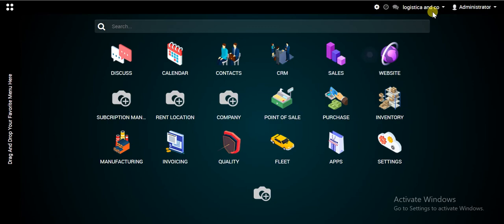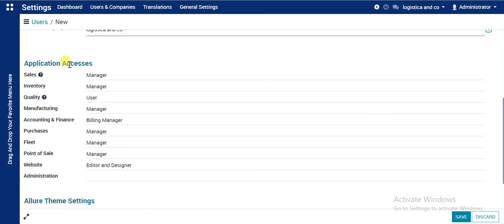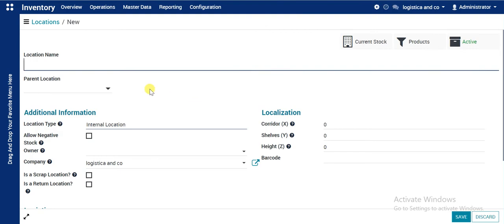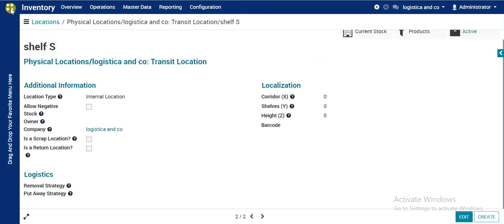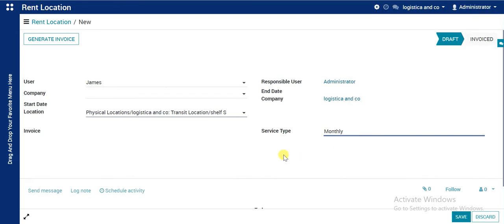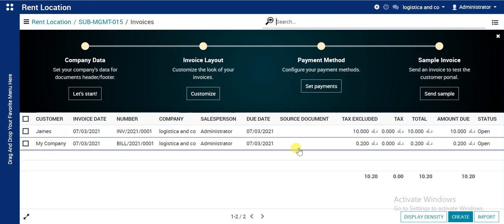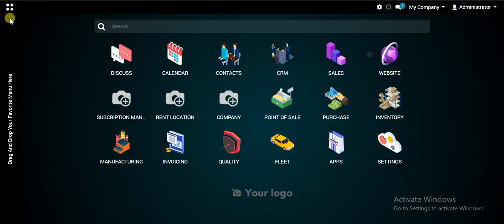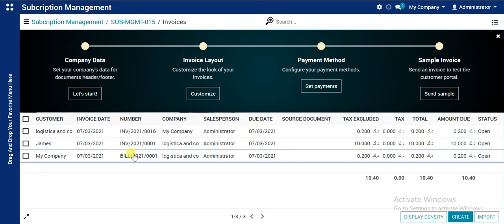Rent a warehouse as external user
Rent a warehouse as an external user